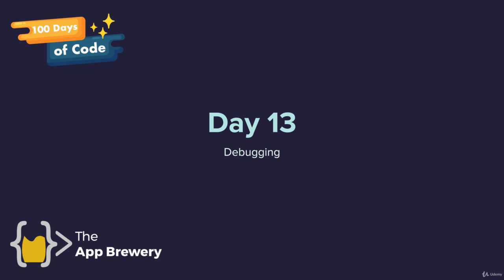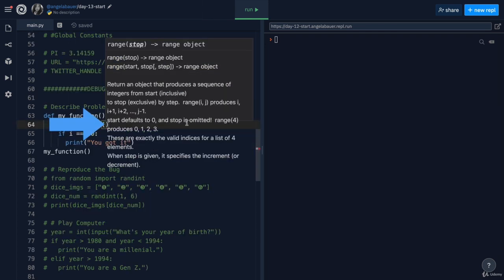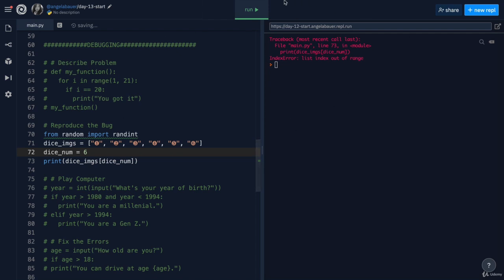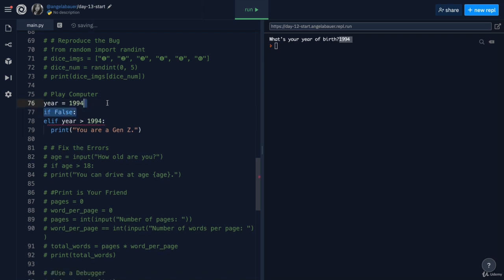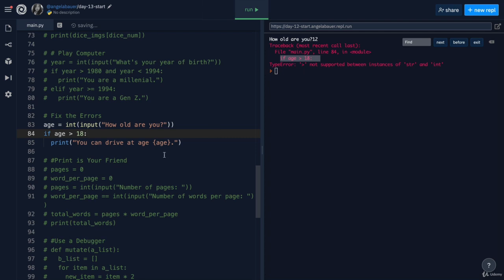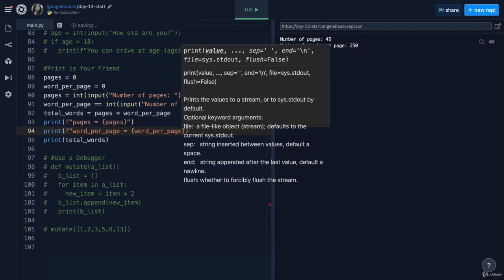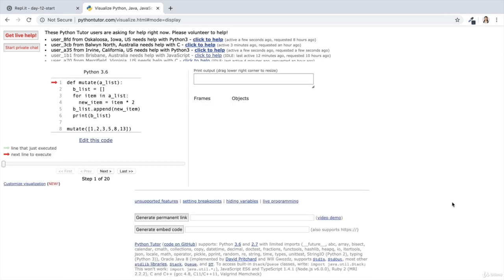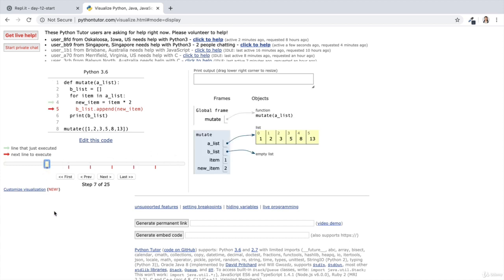DAY 13 part1 100 days of code